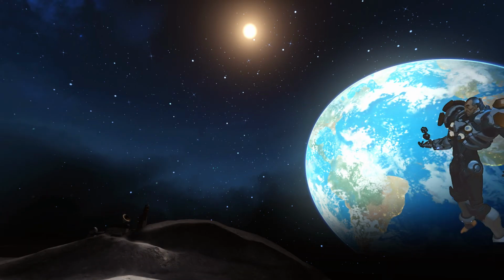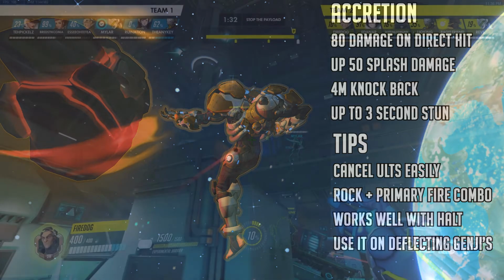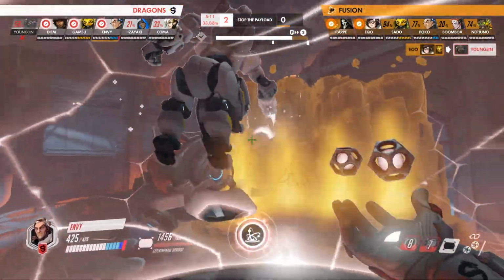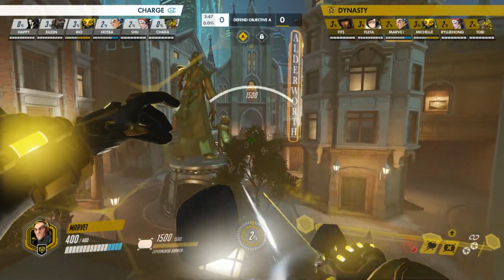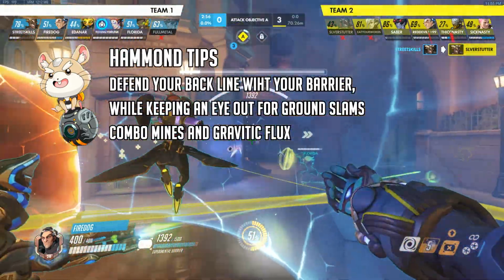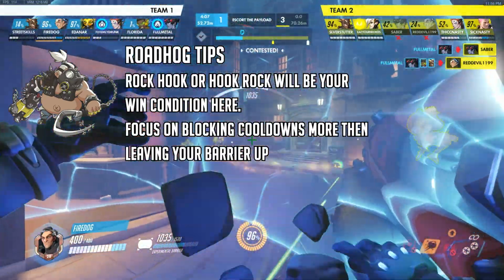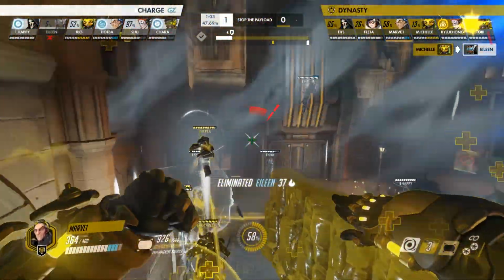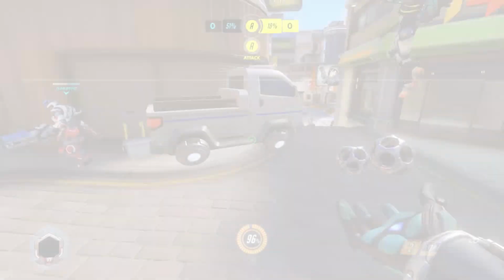OWLN Presents: Sigma Deep Dive Guide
Spyder walks you through getting the most out of sigma when you first enter comp with him. While there is much more that goes into succeeding as Sigma this guide will let you hit the ground running.

Yell at us Twitter/Instagram: @owlnshow

Totem:   @totemlydrunkctr
Spyder:  @spydergd